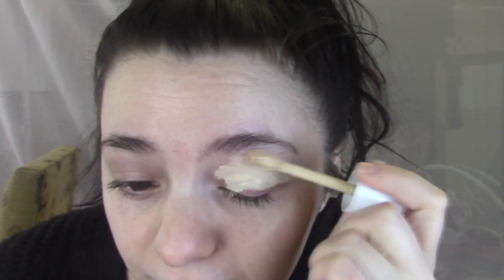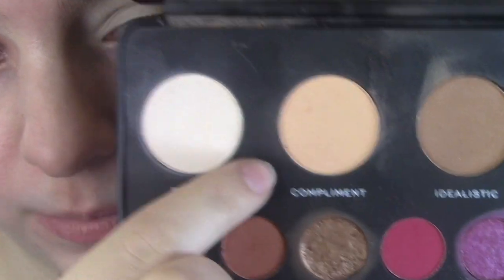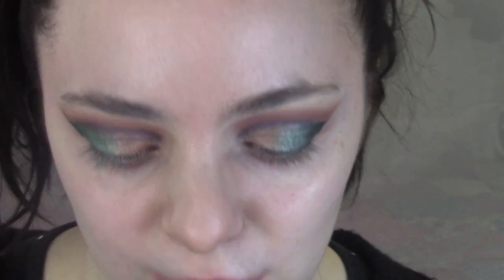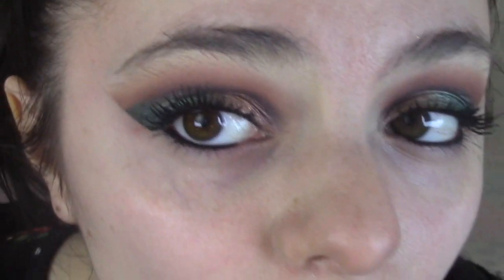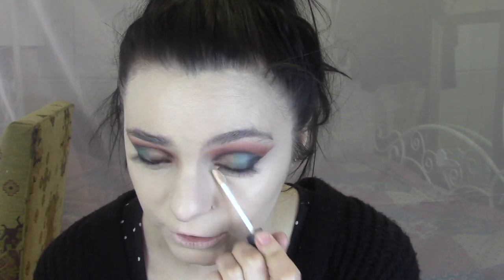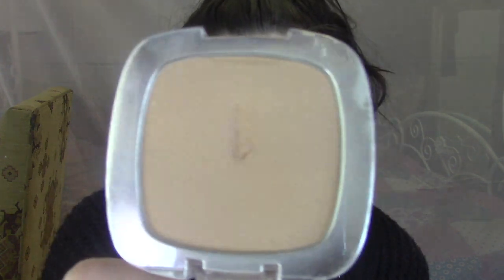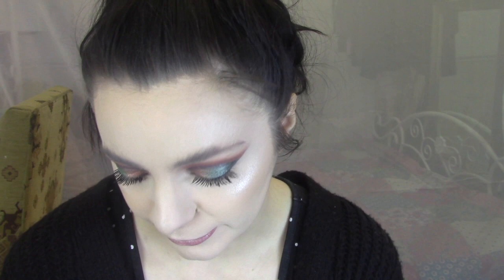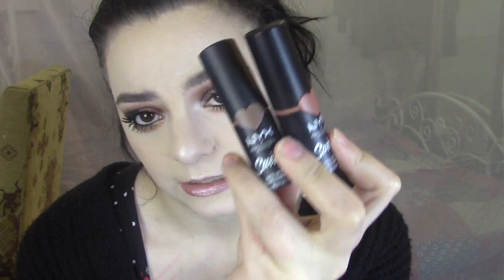Full Face of my Favourite Drugstore/Affordable Makeup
I've listed all the products I've used; plus some other drugstore favourites I think are worth checking out
PRIMER:

- W7 It's a Matte Made in Heaven Foundation 30ml-Buff (its not on the W7 website anymore but its on Amazon. I hope this doesn't mean its being discontinued cause it has incredible wear. Singin' in the Rain seems to be gone completely)

POWDER:
- Bell HYPOAllergenic FIXING MAT POWDER Transparent Filler 9g.
- Revlon – Colo Pwd Pressed Powder 880 Translucent (you can get the translucent shade in store at boots but only on amazon online for some reason)

- Bell Hypoallergenic Bronze Powder Multifunctional for All Skin Types 02

HIGHLIGHTER:
- Bell Hypoallergenic Face and Body Illuminating Powder 7g Highlighter

EYEBROWS:
- Collection Incredibrow Semi-Perm Brow Gel Medium/Dark 2 (Fast brow has been replaced with this they look like they're the same thing though)

- THE CHEAP EYELINER I LOVE OFF AMAZON IS UNAVAILABLE ARGH!

- Amazon Twilight Dusk Palette (The other beauty glazed one I like off Amazon if gone )